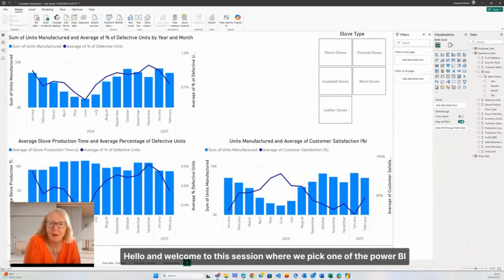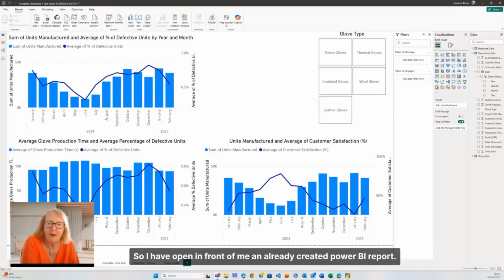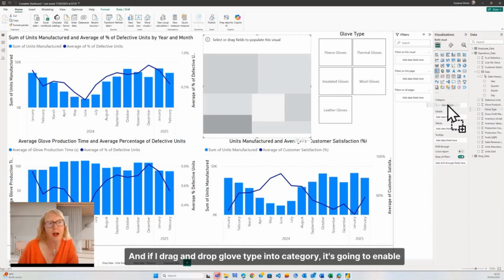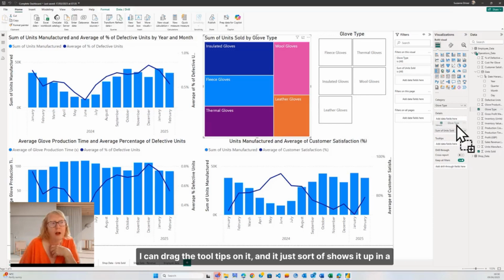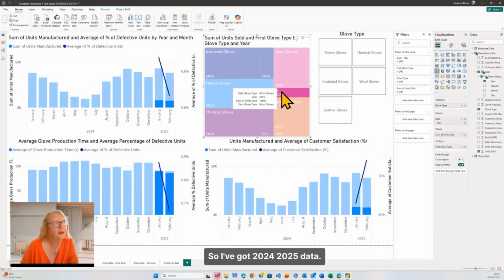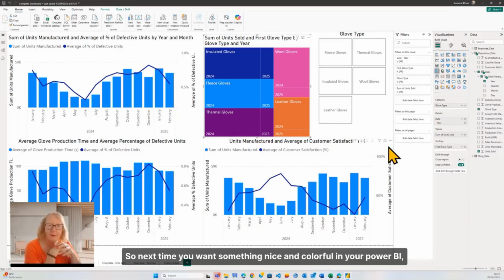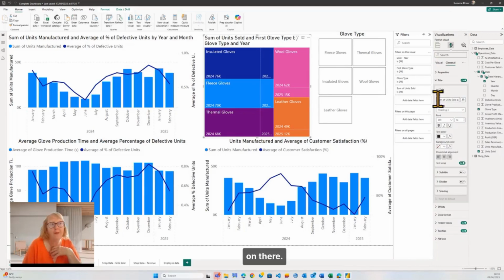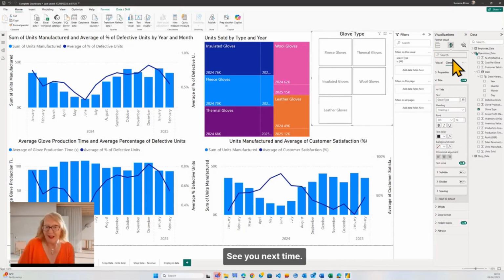📊 Power BI Treemap Visualization Explained | Easy Beginner Tutorial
Welcome to this bite-size Power BI tutorial where we break down the Treemap visualization—a colorful, interactive way to show categorical data, like sales by product type.

In this session, using a fictional dataset from Winter Glove Company, you'll learn how to:
✅ Add a Treemap to your Power BI report
✅ Set up categories (like glove types) and values (like units sold)
✅ Use details to break down data further (e.g., by year)
✅ Interact with other charts using the Treemap as a filter
✅ Customize color schemes, labels, and formatting for better readability

Perfect for Power BI beginners looking to make their reports more visual and dynamic.

🎨 Try the Treemap next time you want a vibrant, easy-to-read chart that drives insight at a glance.